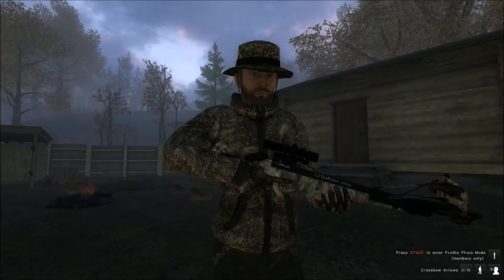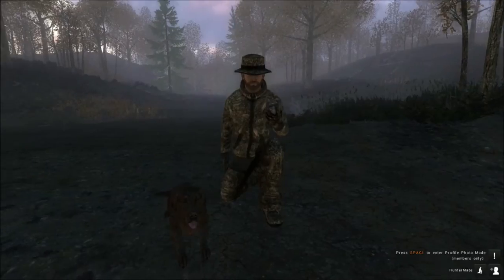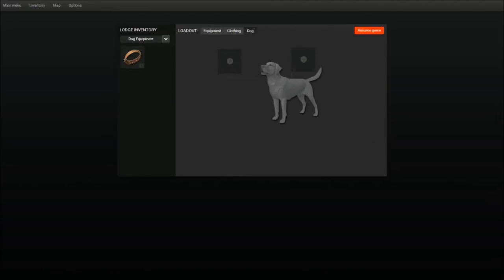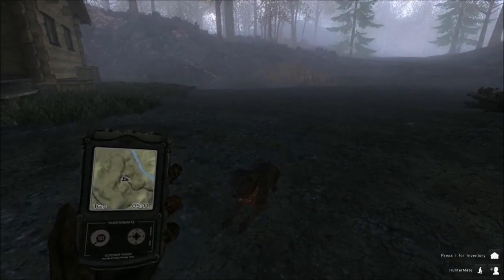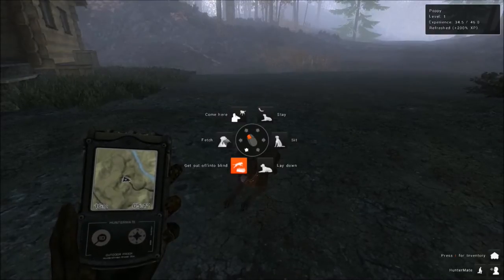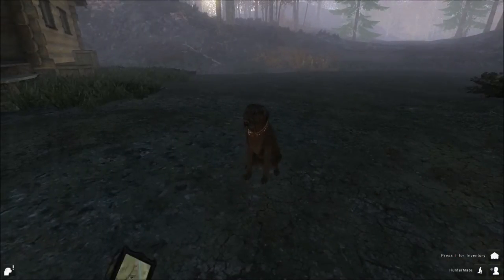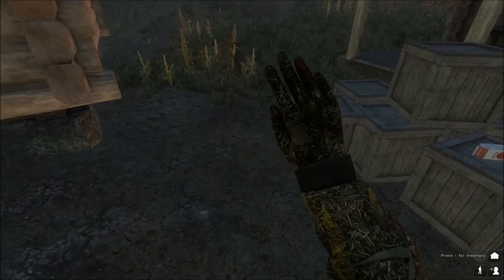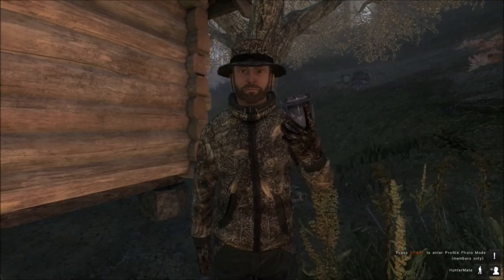Training My New Dog! - theHunter 2015 - SPECIAL EPISODE AND TUTORIAL!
** Season 1! ** - New updated Intro!

Hey Guys! I finally get the new Hunting Dog. In this Special Episode we test out some of her capabilities! She is a chocolate Labrador Retriever that I have named after my own dog, Poppy!

COLLABERATIVE PLAYLISTS AND LINKS TO FRIENDS CHANNELS:

The GenX Team and the Gaming Grandpas Present - 7DTD Generation Xer Server Alpha 13 - Season 3 (Multiplayer)